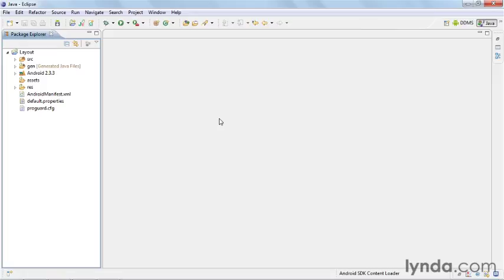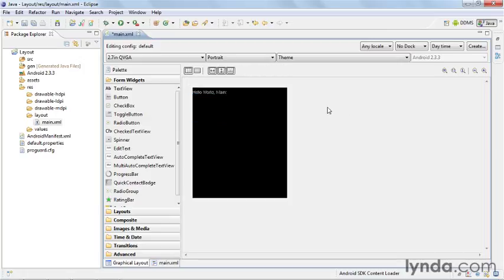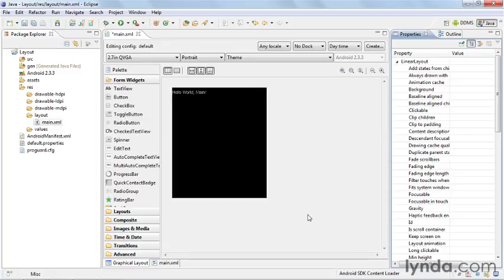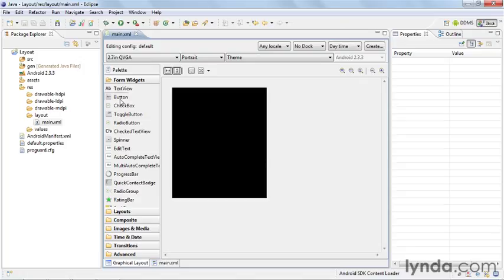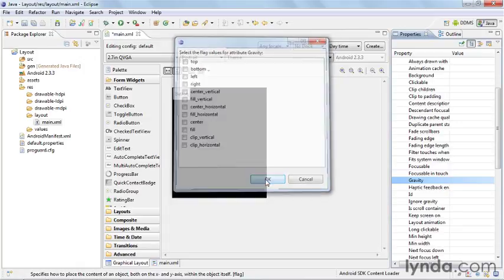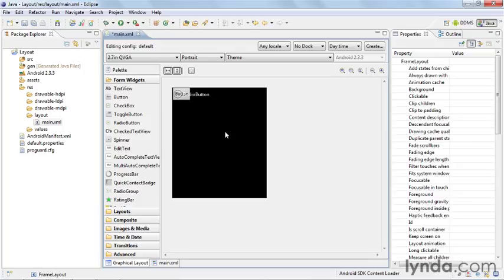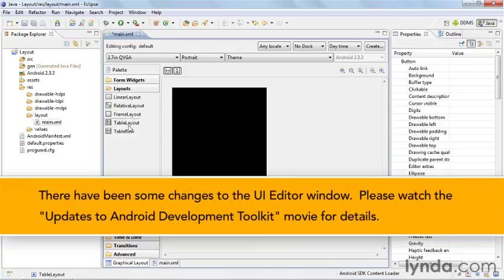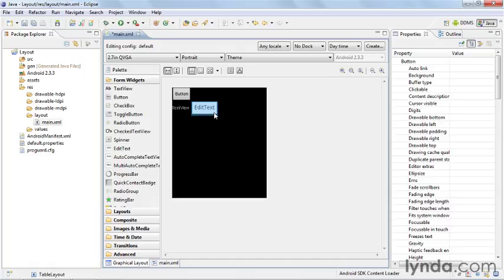79825 03 01 SC11 layout